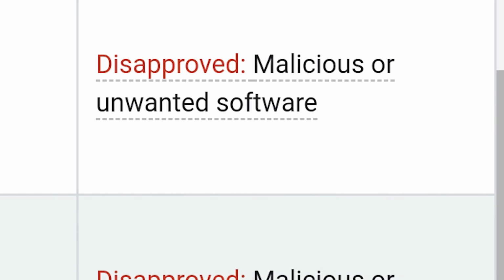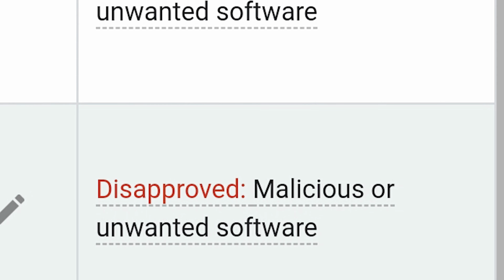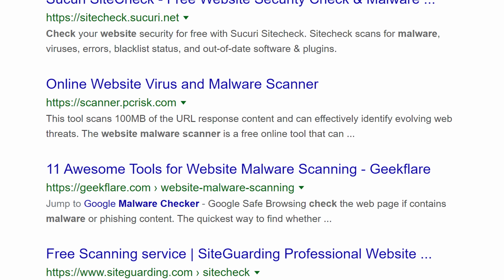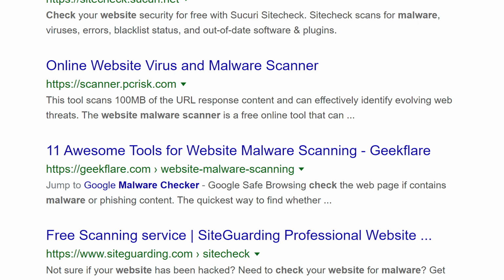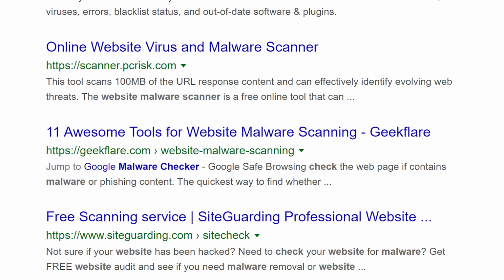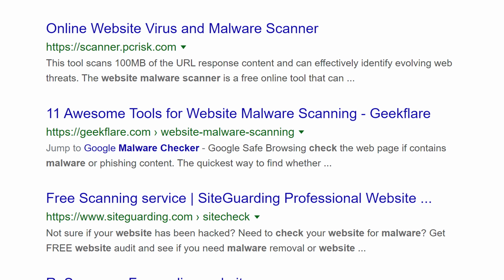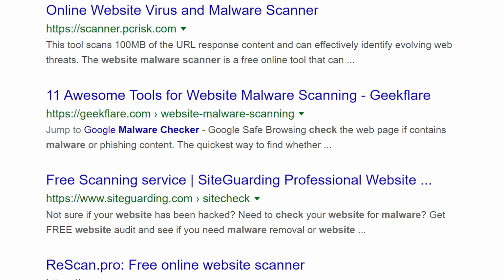Google Ads Disapproved Due To Malicious Software - What Can You Do?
Have you been getting messages that your Google Ads are disapproved due to malicious software issues?

In this video I cover what you can do if your Google Ads are being incorrectly disapproved because of supposed malicious software on your site.